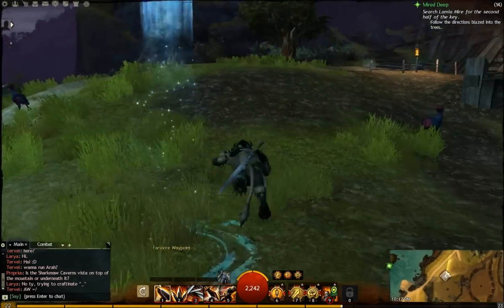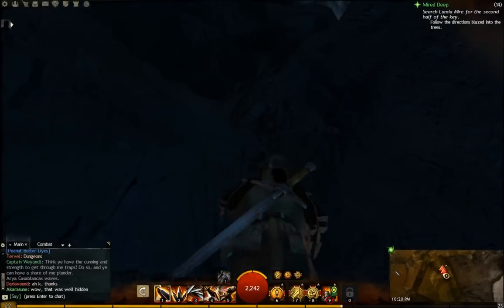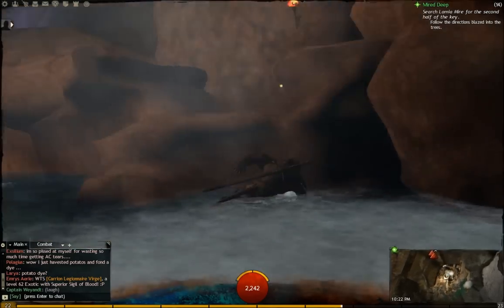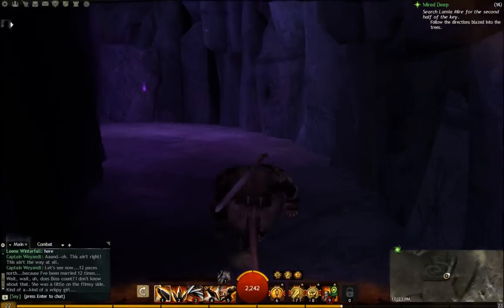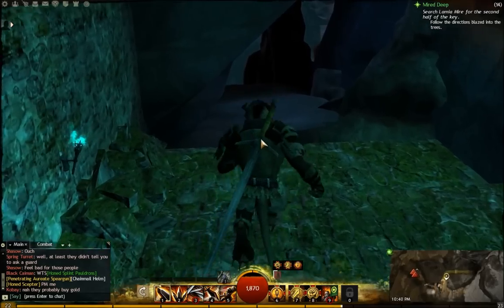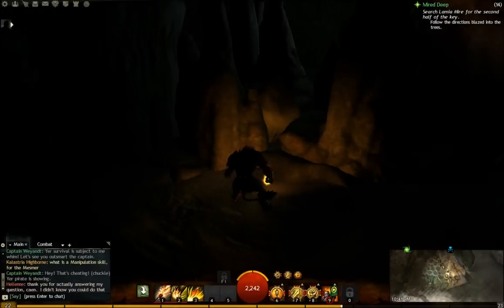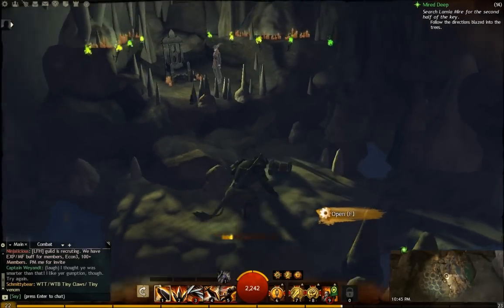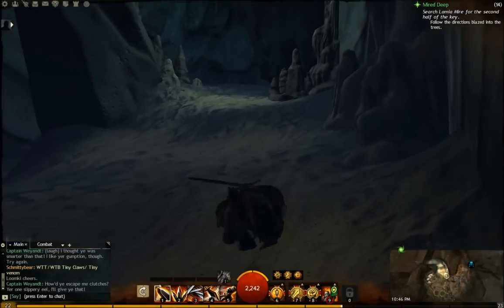GamersFastTrack: Guild Wars 2 Treasures Of Lions Arch Part 2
Part 2 or a current 2 part series of secret treasures hidden in Lions Arch.